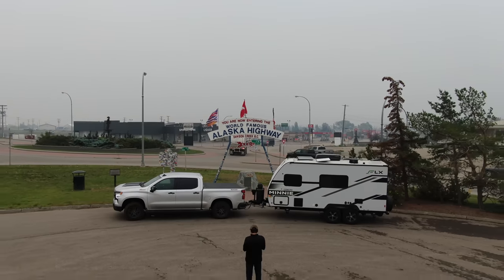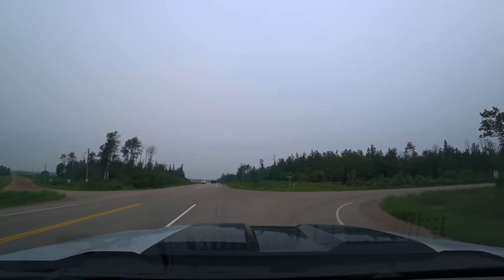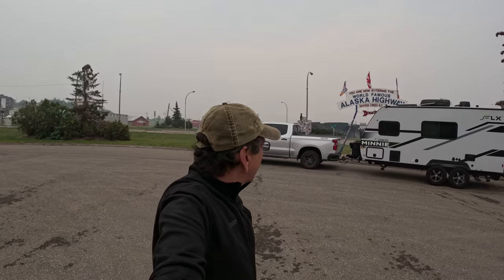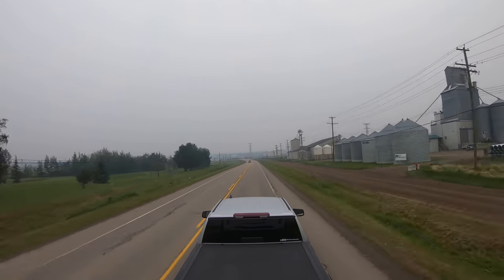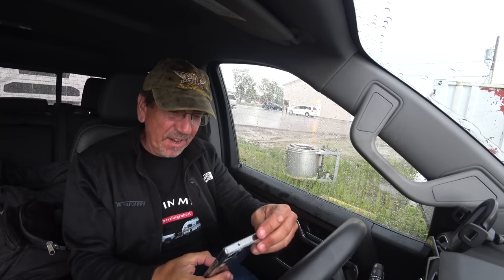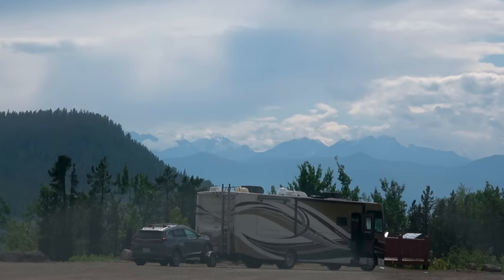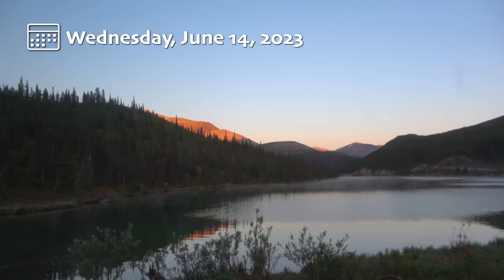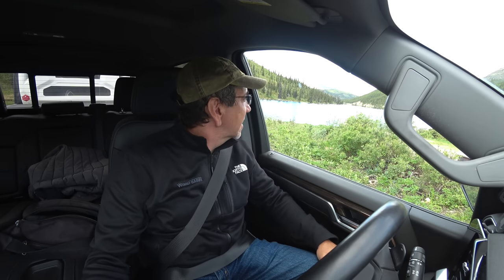The Alaska Highway: Dawson Creek to Liard Hot Springs - Season 10 (2023) Episode 22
In this episode, we set out on the Alaska Highway. We'll be driving from Dawson Creek to Liard River Hot Springs, where We'll spend the night before continuing their journey the next day.

0:00 Teaser and intro
0:32 Dawson Creek (Mile Marker 0)
2:41 The Kiskatinaw Bridge
6:57 Departure and the Alaska Highway Memorial
13:03 The Smoke has Cleared and Prophet Wayside
17:05 Fort Nelson Deluge
19:27 The Northern Canadian Rockies
22:00 Summit Lake Campground
27:17 Searching for another Boondocking spot
32:46 The Journey Continues
36:45 Mucho Lake
39:32 Bears do Poop in the Woods
41:10 Arriving at Liard Hot Springs

360 Camera: Insta360 ONE X2